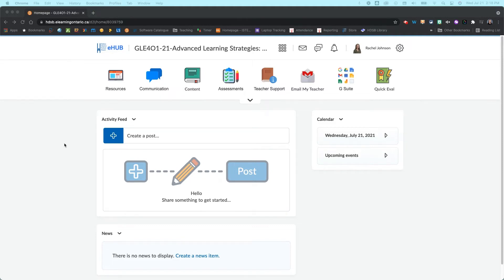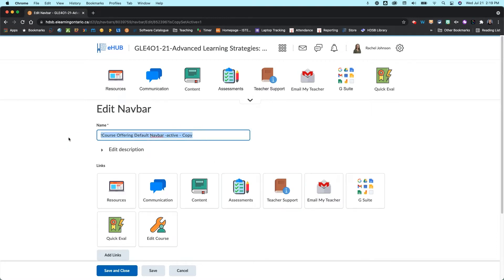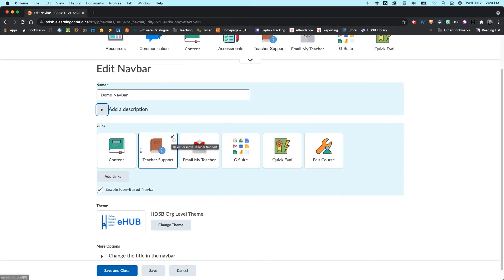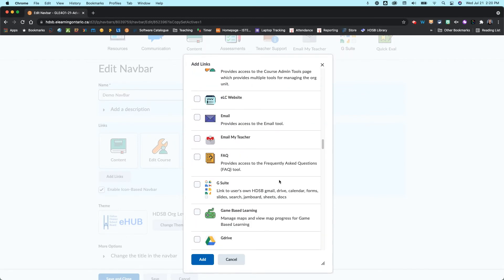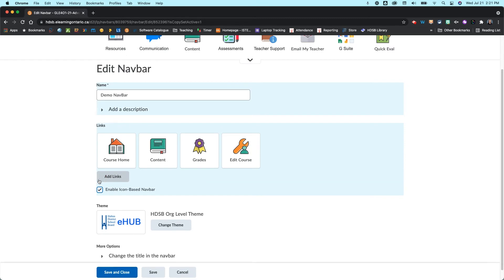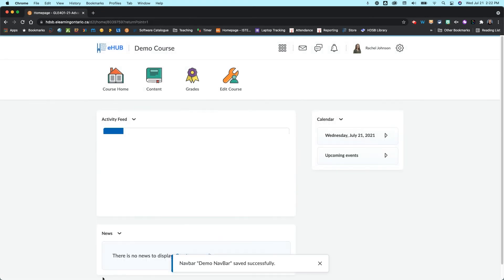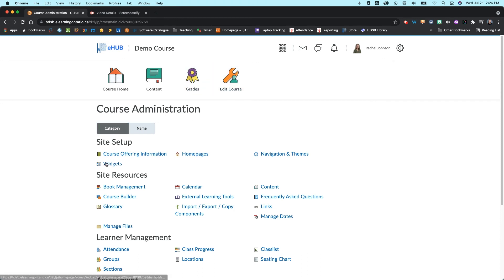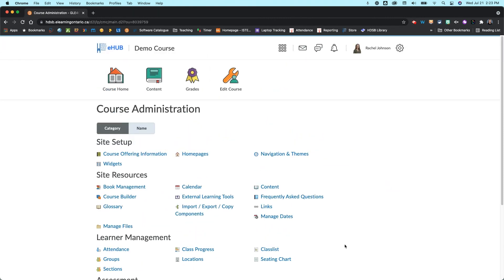Editing Your NavBar in Brightspace by D2L | Tutorial for Teachers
In this video, I will show you how to edit and create your own custom NavBar (Navigation Bar) in Brightspace by D2L. We'll go over how to create a copy of your default NavBar, rename it, add and remove links, and where to find the NavBar if you want to edit it again later. My recommendation is to minimize the number of links that you use in your NavBar to streamline the navigation for your students when accessing your course materials.